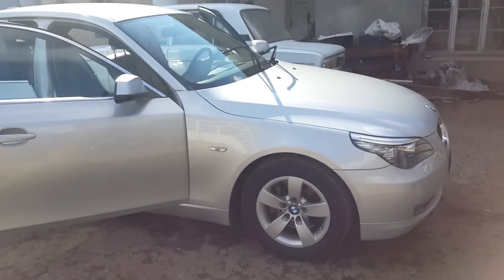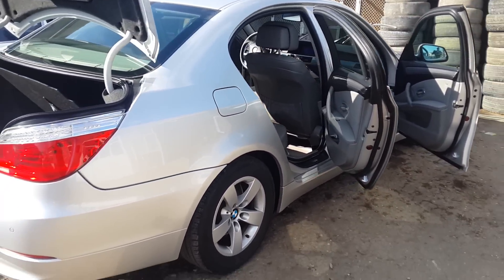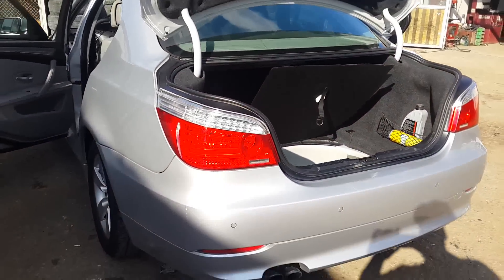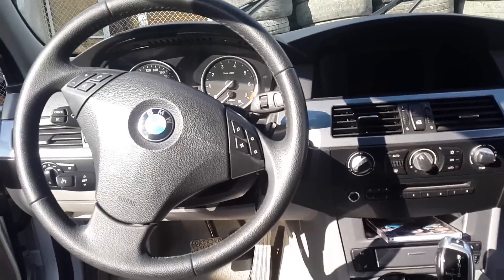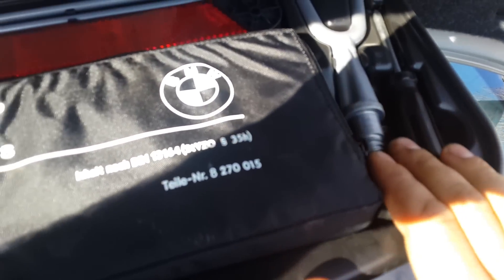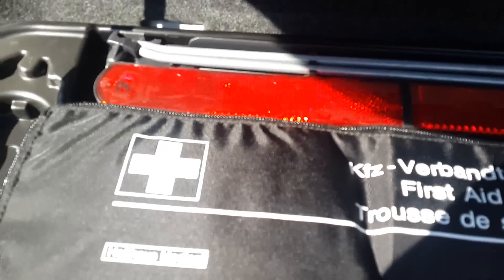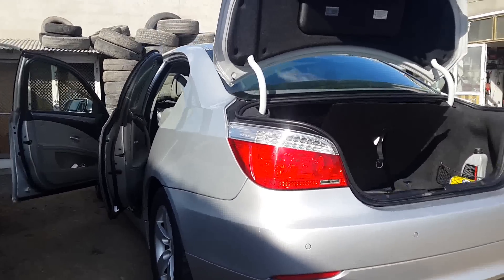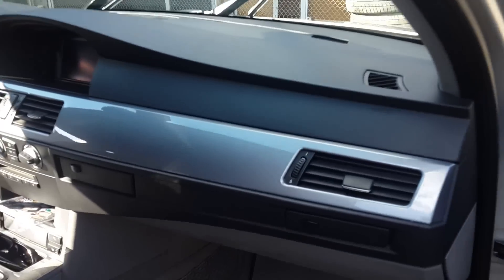BMW 535 Только что пригнана из Рустави !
BMW 535стоимость  23 000$  2010г пробег 83 тысячи пригнана с Грузии Город Рустави !